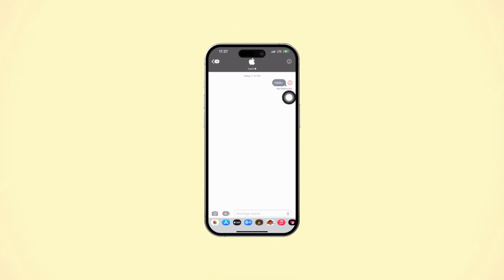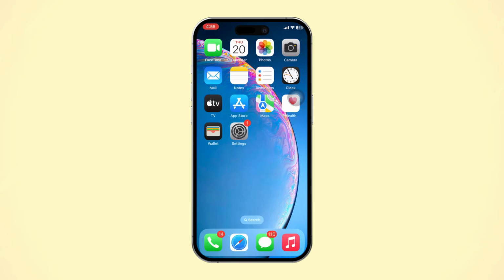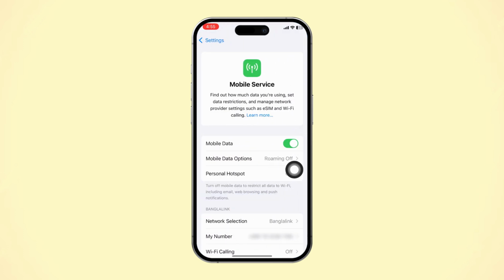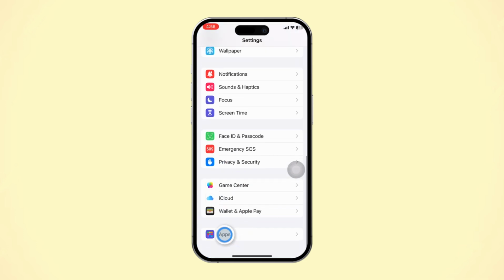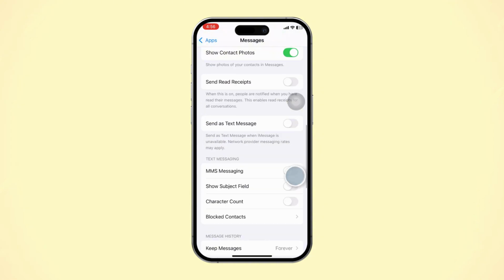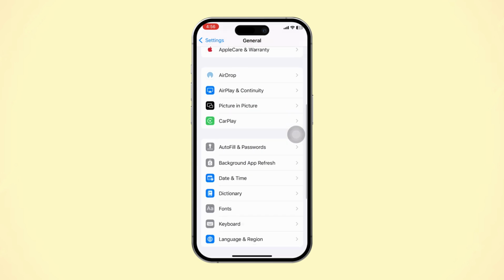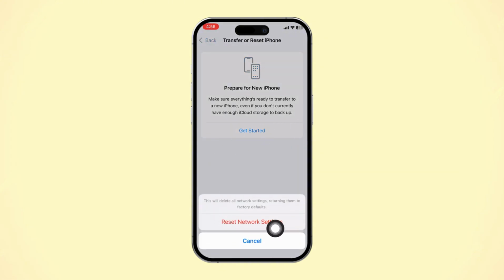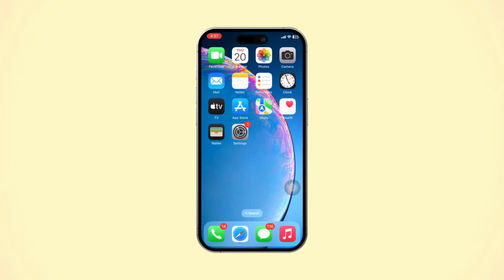Cannot Send Message- MMS Messaging Needs To Be Enabled to Send This Message iPhone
Seeing the "Cannot Send Message – MMS Messaging Needs to Be Enabled" error on your iPhone? Well, don’t worry! In this video, I've shown how to fix MMS messaging not working on iPhone and enable MMS to send pictures and media messages.

By following these steps, you can turn on MMS messaging and resolve issues if you can’t send MMS on iPhone. So, thanks a bunch for visiting here!

00:01- Video Intro
00:12- Solution 1: Check Cellular Data and WIFI
00:26- Solution 2: Enable MMS Messages
00:49- Solution 3: Reset Network Settings
01:11- Solution End